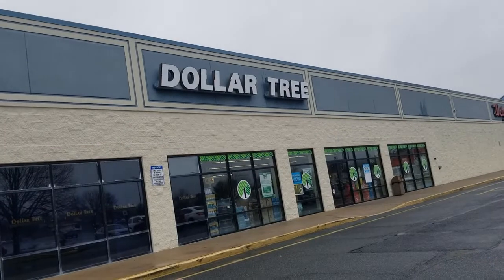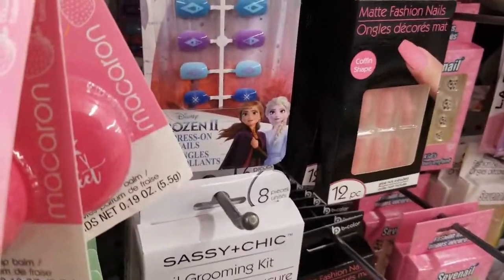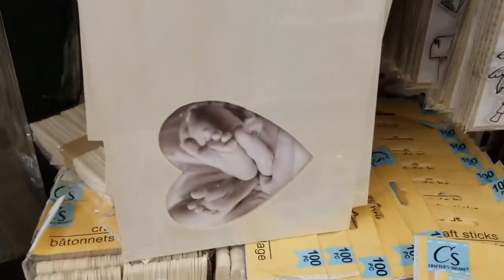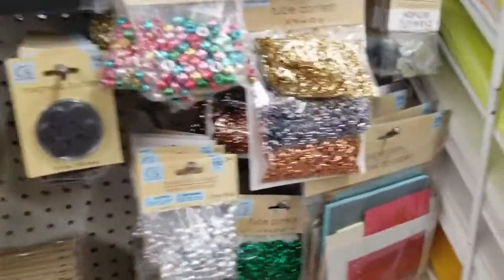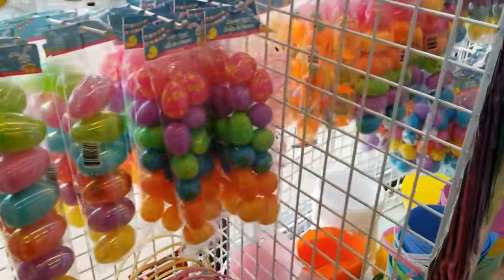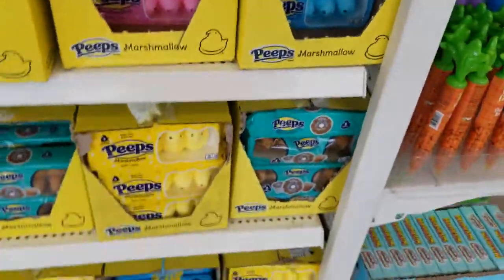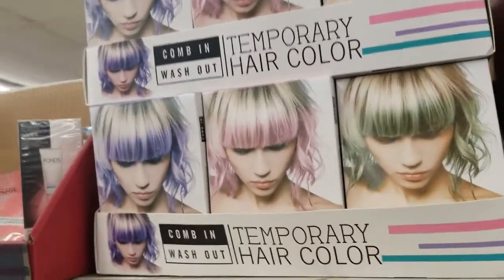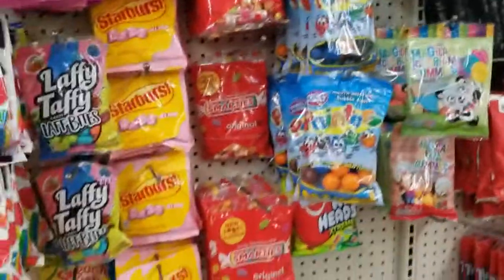SHOP WITH ME - DOLLAR TREE -🐰🐣 EASTER SUPPLIES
Today we are shopping/browsing at dollar tree! They have a lot of easter stuff in here, its the perfect place to go for your easter decor and other easter/spring stuff :P
I hope you like this video, and most importantly HAVE FUN!~!~